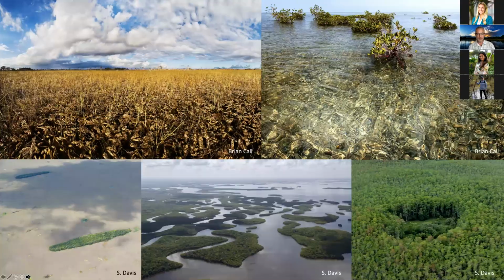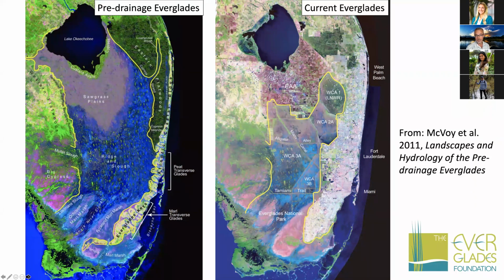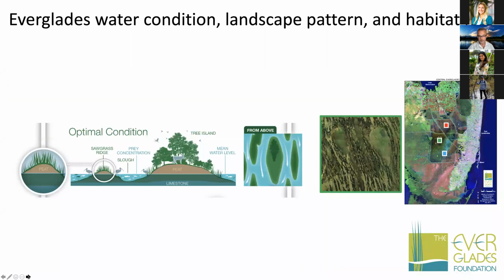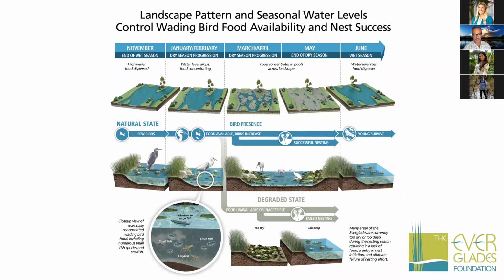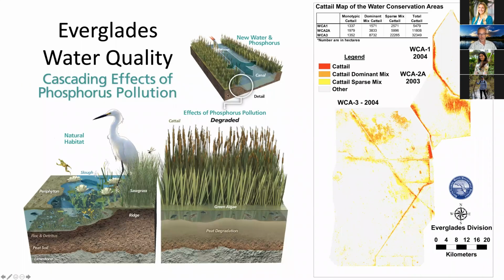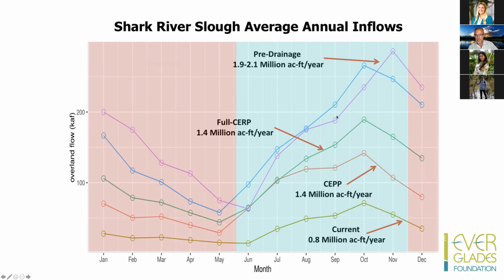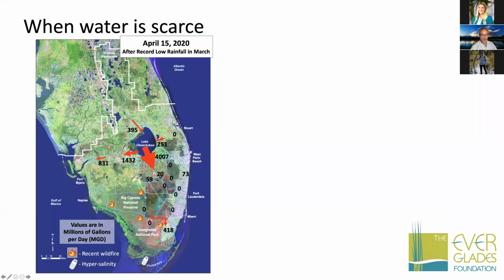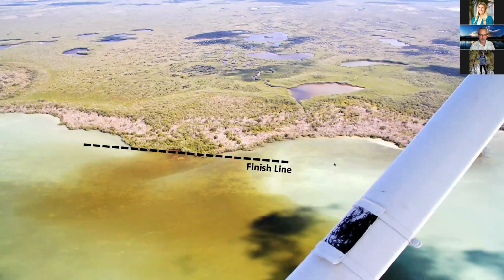Session 5: Advancing Everglades Restoration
Communicate like an expert about Everglades restoration. In this session, Dr. Davis will talk about the importance of operational rules and infrastructure (i.e., projects) in allowing water managers the capacity to minimize harm and maximize benefits to the environment and our population.

Dr. Steve Davis is The Everglades Foundation’s Vice President of Communications & Engagement as well as Senior Ecologist. A native of Ohio, he earned a PhD from Florida International University in 1999 with research in Florida Bay and the coastal Everglades. Davis joined The Everglades Foundation in 2009 as a member of the Science Department, and he became a key voice in support of the organization’s mission to restore America’s Everglades. He draws upon his 25 years of Everglades science and teaching experience, including 10 years as professor of wetland ecology at Texas A&M University, to lead science, communication and outreach efforts focused on Everglades restoration, ecosystem health, and impacts of sea-level rise.